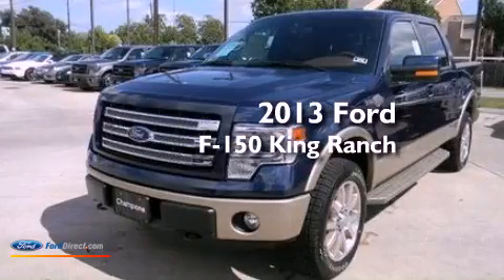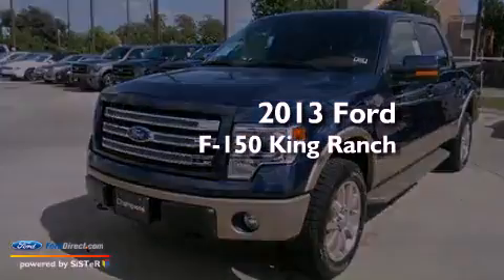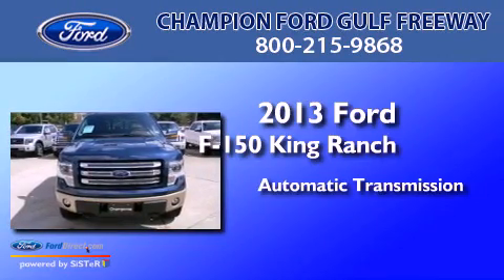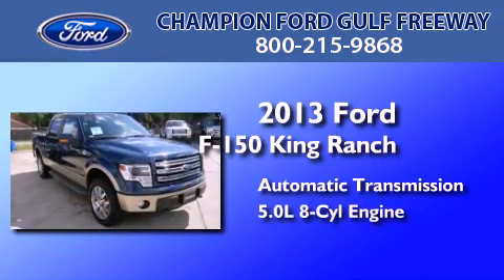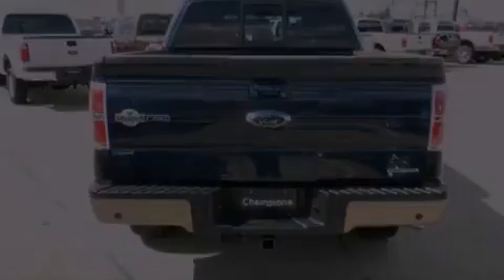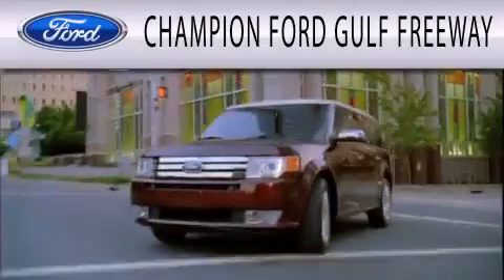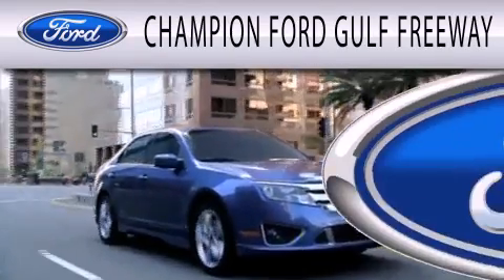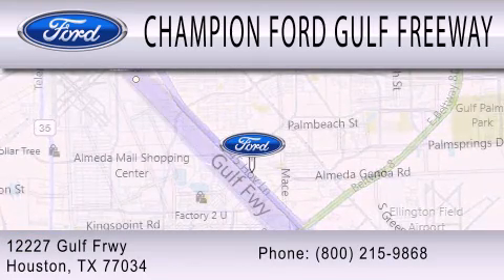2013 FORD F-150 Houston TX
Year : 2013
 Make : FORD
 Model : F-150
 Engine : 5.0L V8 32V MPFI DOHC FLEXIBLE FUEL
 Trans . : 6-SPEED AUTOMATIC
 Exterior : BLUE
 Miles : 5

 Stock : DKD15161